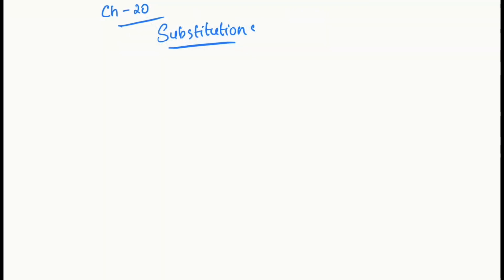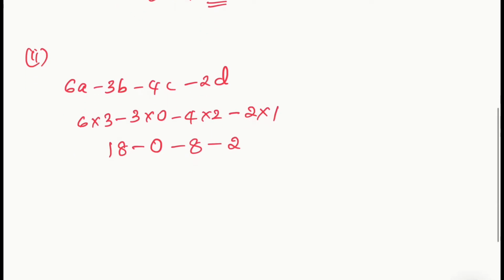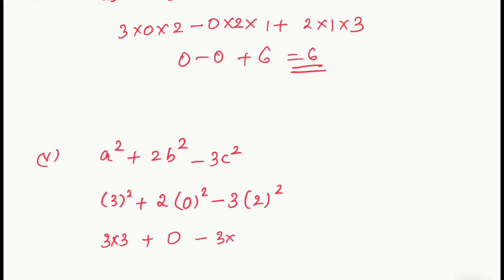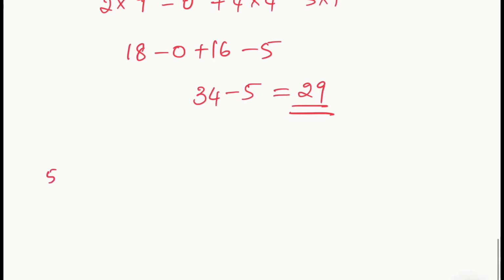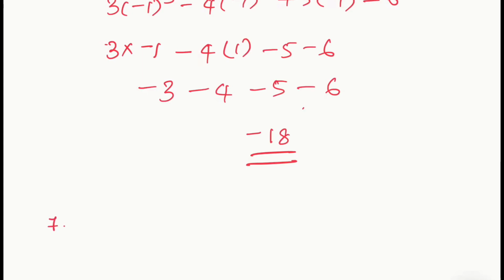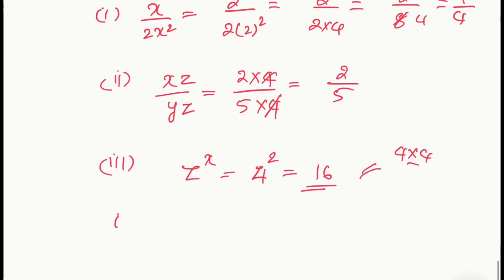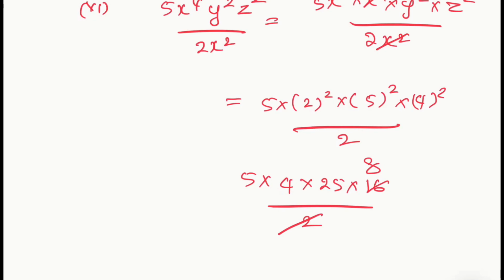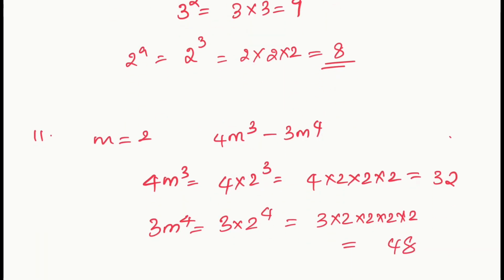Substitution Part_2